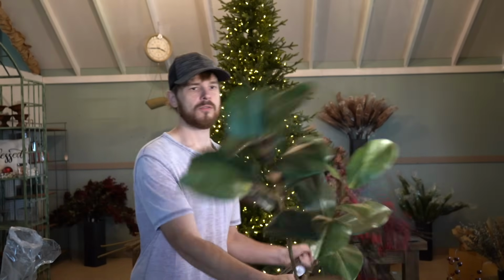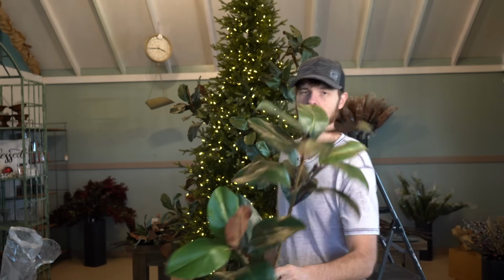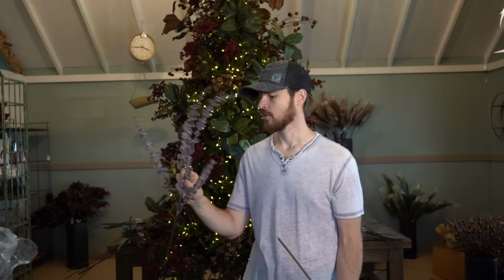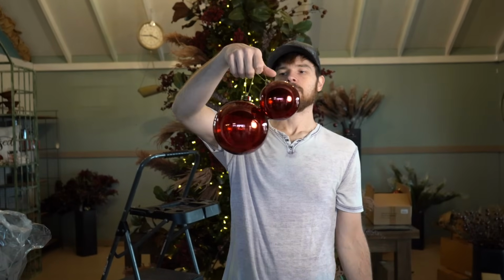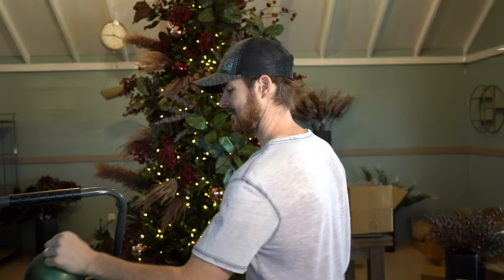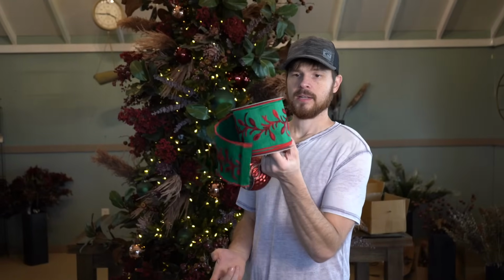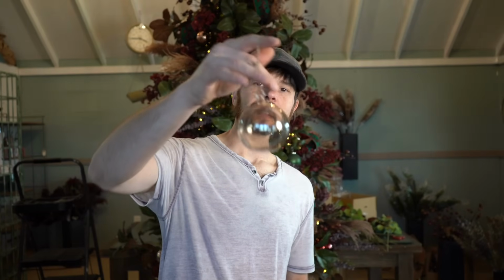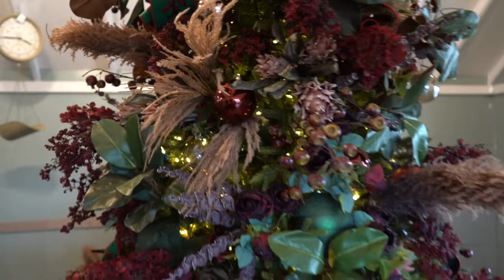Hand Stands and Unique Christmas Trees. Check out Burgundy Blossoms NEW for 2023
🤣 Join us as we are in the process of transforming our retail store into a Christmas wonderland. Watch as we decorate this stunning Christmas tree in the theme of Burgundy Blossoms. We are showcasing some beautiful products available for retail and wholesale purchase

Why am I standing on my head? I'm glad you asked. In our last video, someone made a comment that they were out after only watching for 10 seconds because we didn't do anything to catch their attention. 🤣 I got a kick out of the comment and decided to stand on my head for you all--that seems to be the kind of world we live in. we have to stand on our heads, scream, or get half naked to grab attention. Rest assured, I don't plan on doing those things, but I did have fun with the comment and this video.

Remember, we put together our videos completely FREE of charge. Our main gig is running our import company and retail store. Just like Thumper's Mom said, it's good to be reminded, "If you don't have anything nice to say, don't say anything at all." There are so many videos out there. I don't understand people taking the time to troll and leave mean comments that do nothing but make the person leaving the comment look like a wounded keyboard warrior.

We truly do have such a brilliant YouTube community. You all put smiles on our faces every week, and we hope we do the same for you.

With all of our love,

David & Jen ❤️